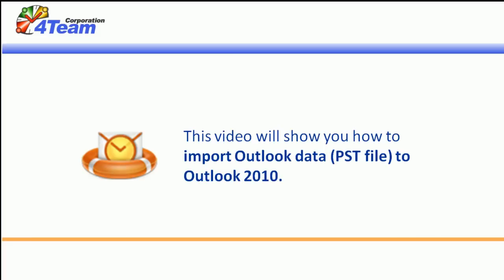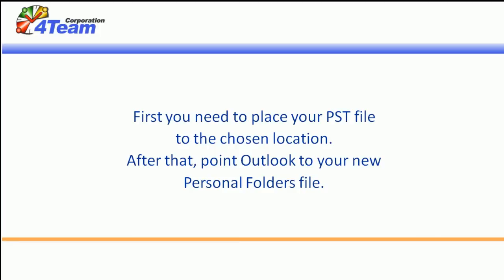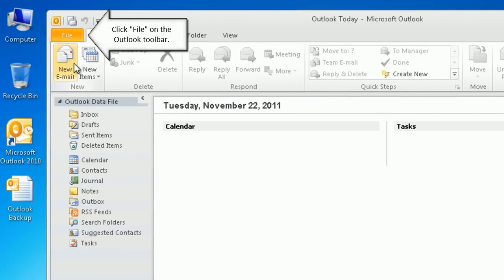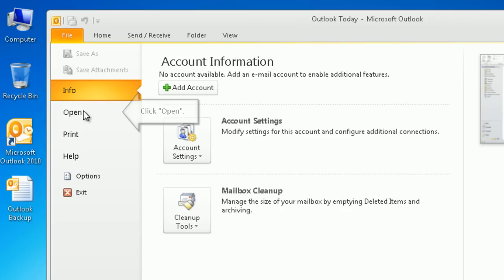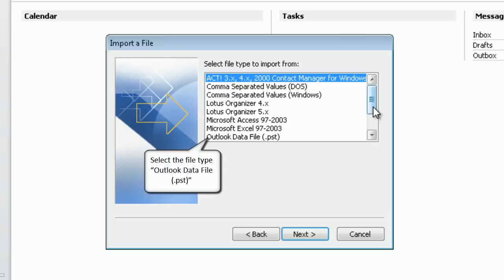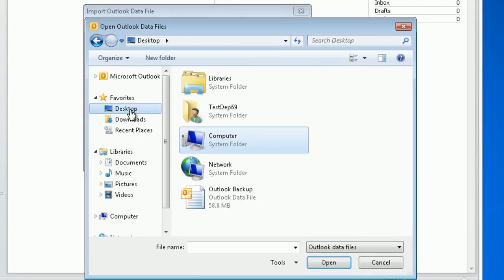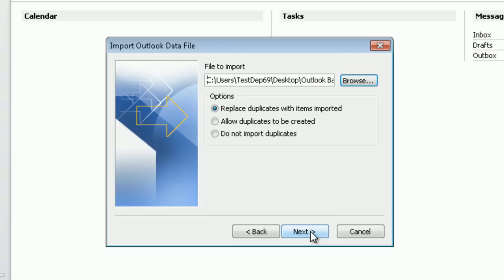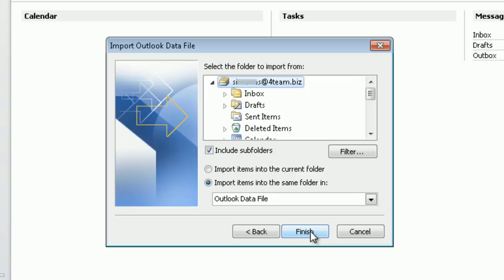How to import Outlook data (PST file) to Outlook 2010 HD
- Import Outlook data (PST file). Restore Outlook data in case it was lost or damaged. Outlook 2010.